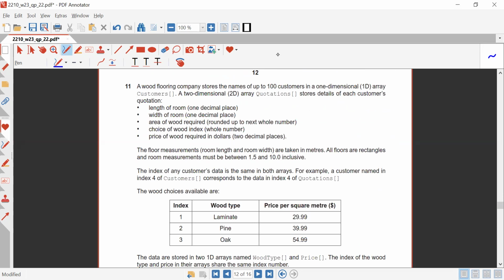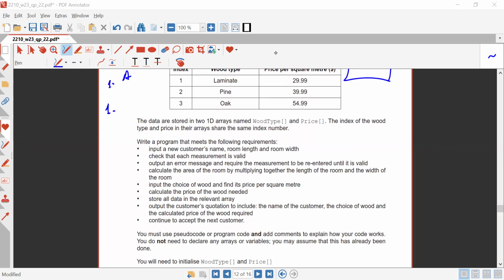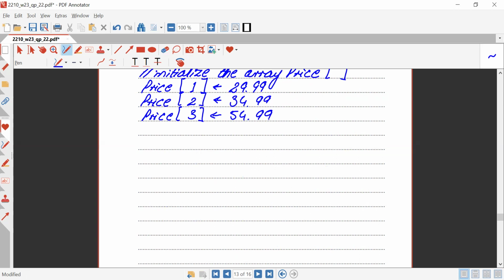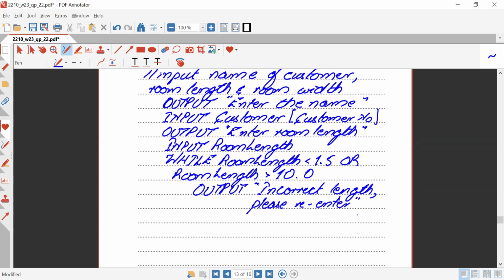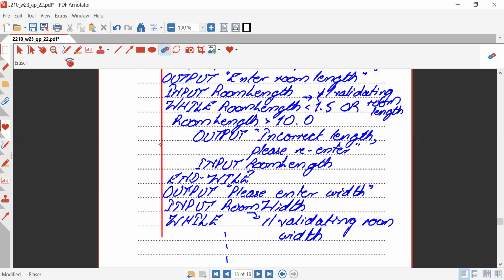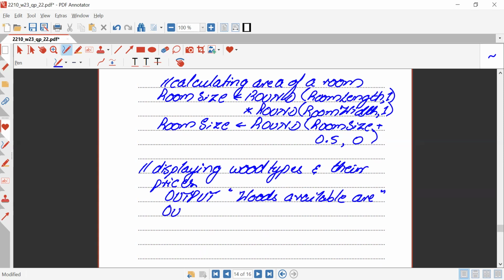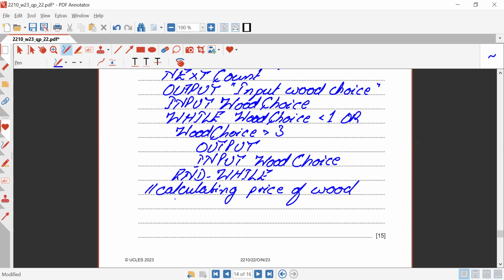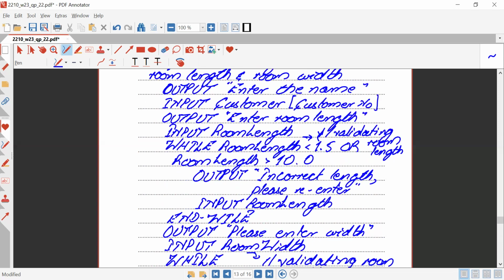2210_w23_22 Part 3